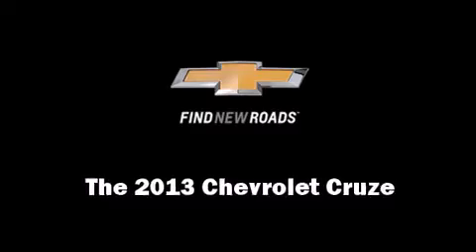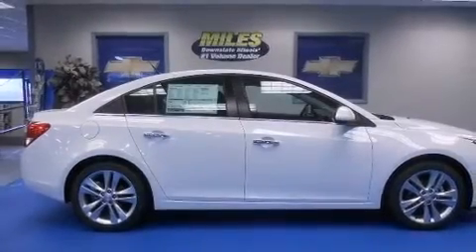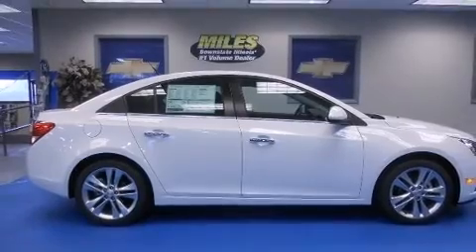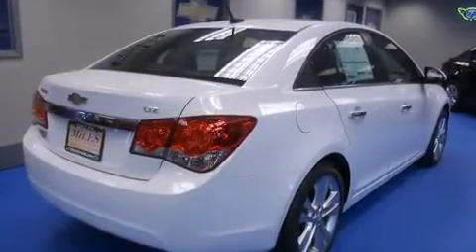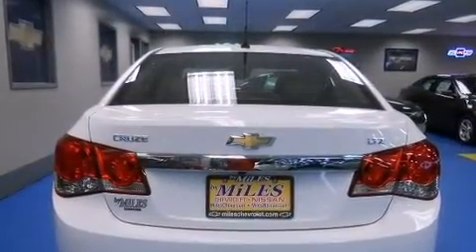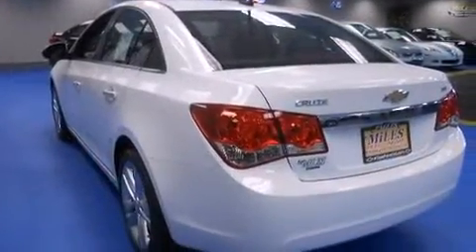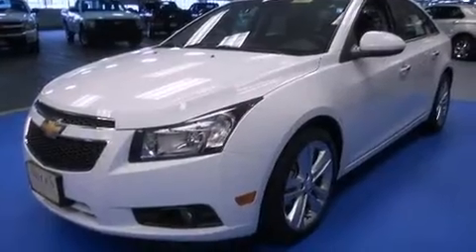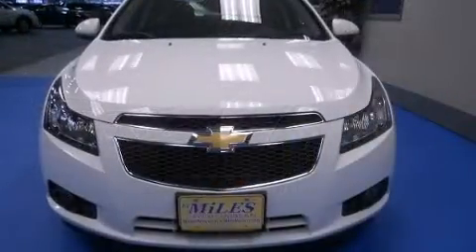2013 Chevrolet Cruze LTZ in Decatur, IL 62526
Miles Chevrolet
150 W. Pershing Rd.

This 4 door, 5 passenger sedan offers the features and options for which you've been searching. Performance and efficiency are both prioritized thanks to the efficient 4 cylinder engine, providing a smooth and predictable driving experience. Well tuned suspension and stability control deliver a spirited, yet composed, ride and drive Turbocharger technology provides forced air induction, enhancing performance while preserving fuel economy. Chevrolet prioritized comfort and style by including: a tachometer, variably intermittent wipers, an automatic dimming rear-view mirror, an outside temperature display, heated seats, telescoping steering wheel, and leather upholstery. Take assurance in side curtain airbags, providing head protection in the event of a severe collision. Our team is professional, and we offer a no-pressure environment. They'll work with you to find the right vehicle at a price you can afford. Please don't hesitate to give us a call.